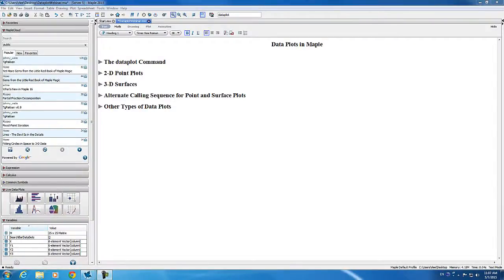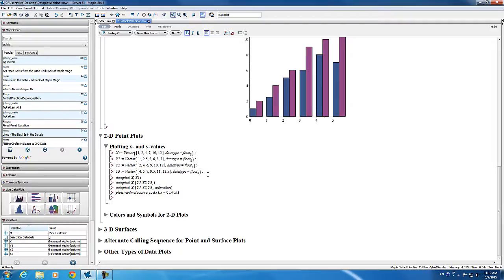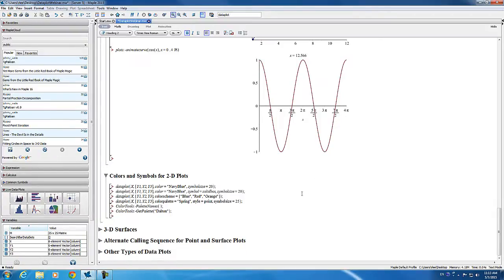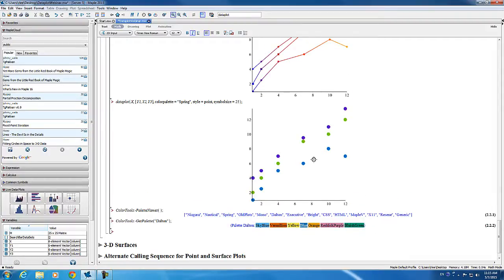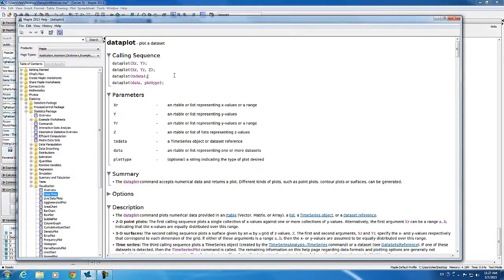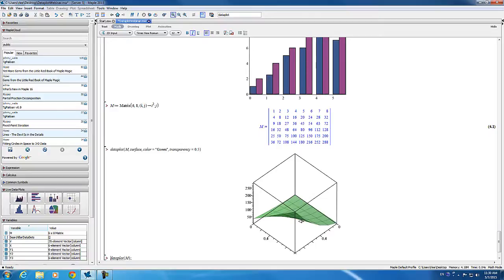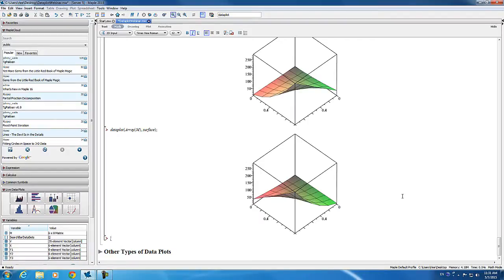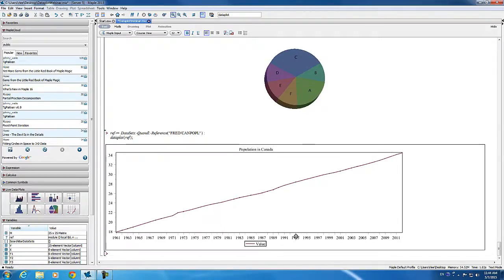The dataplot Command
This webinar shows the features of Maple’s dataplot command, which is used to plot datasets in a variety of ways. Like the plot and plot3d commands, the dataplot command is flexible and easy to use. In this webinar, we cover how to use the calling sequences, customization with colours, symbols and animations, and producing different types of plots such as pie and bar charts.